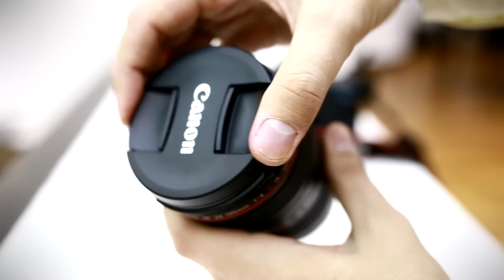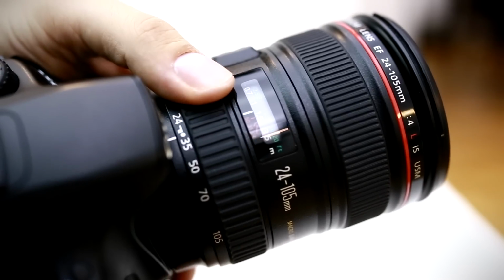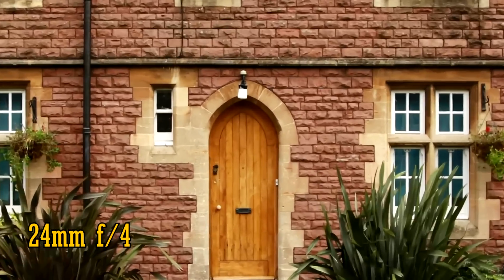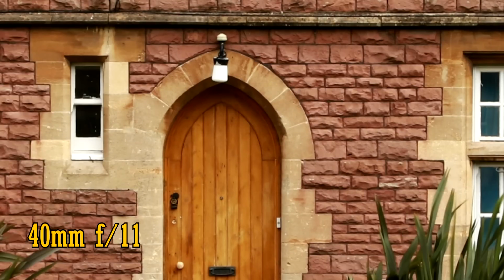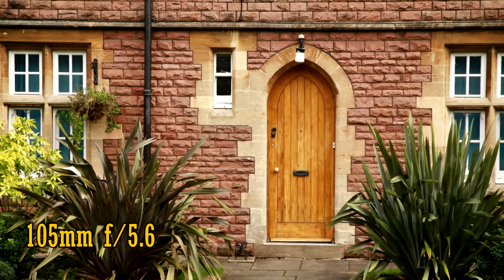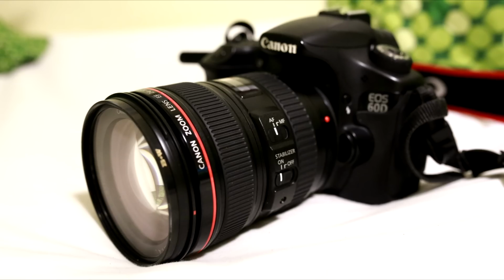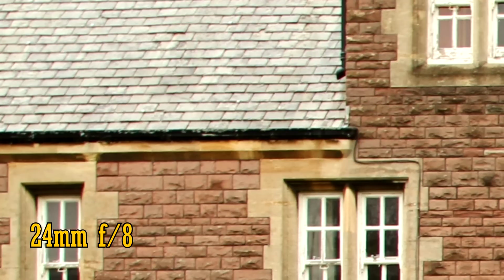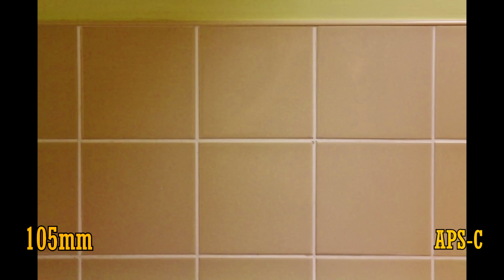Canon 24-105mm f/4 IS USM 'L' lens review (APS-C & full frame) ...with samples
Canon's 24-105mm f/4 IS USM 'L' is up there among the most popular 'L' lenses to own, and it's used by many, many photographers and videomakers. It's the typical, unusually luxorious 'kit' lens for Canon's full frame cameras...but it also works pretty nice on Canon's less expensive APS-C cameras. How well does it really perform. I've tested this lens for you on full frame (Canon 6D) and APS-C (Canon 60D) cameras.